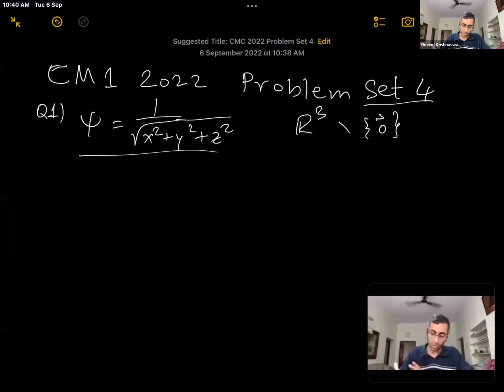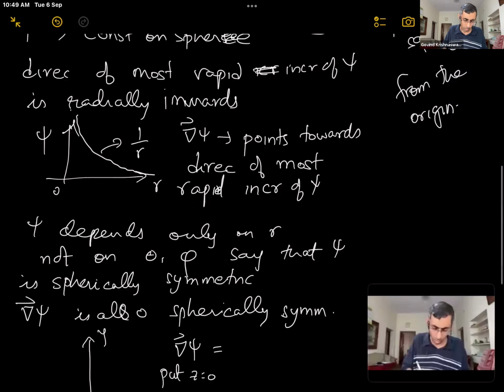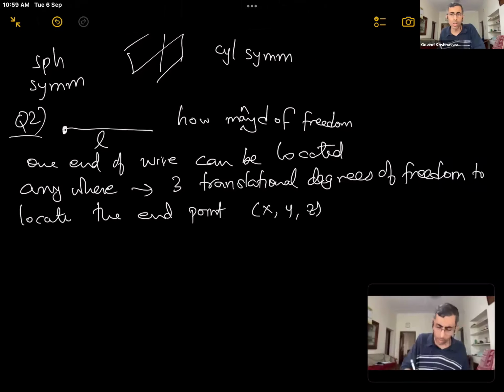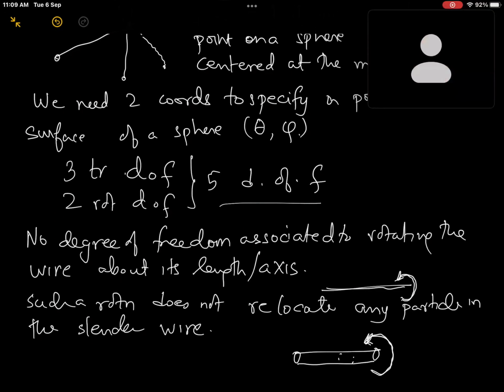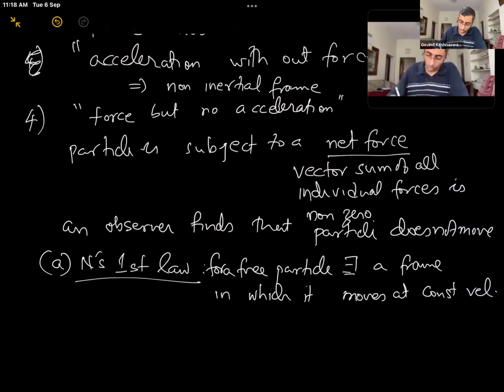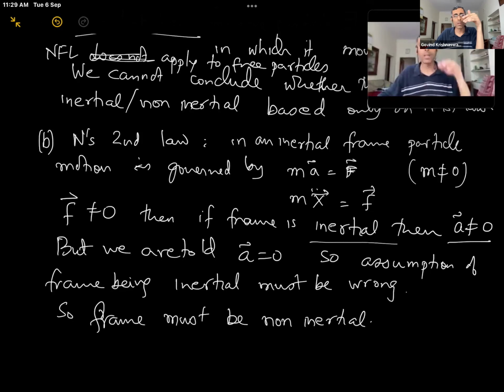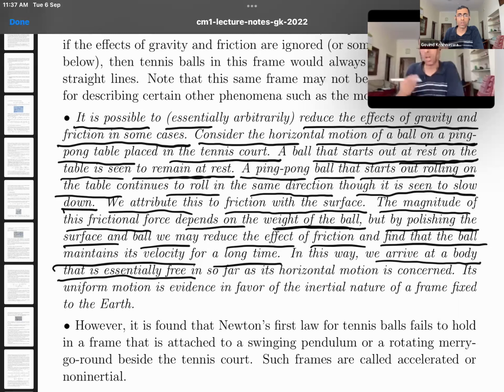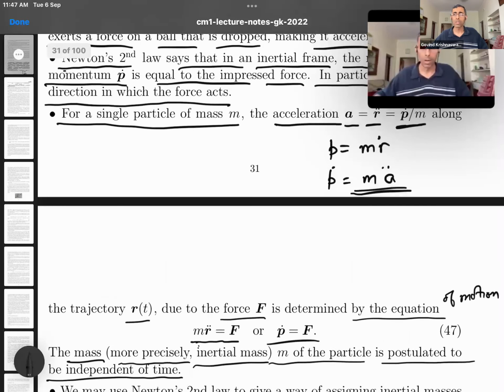Lecture 11 Classical Mechanics 1 CMI: 6 Sep 2022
Discussion of Problem Set 4
Gradient of a scalar field, plotting a vector field, spherical polar coordinates, degrees of freedom, Newton's first law, inertial frames of reference, Newton's second law.

Corrections:

(a) 1:06:28 the equation should have read p dot = m r double dot (NOT a double dot).

(b) 1:06:55 I meant to say that both sides of Newton's 2nd law are vectors (NOT forces).